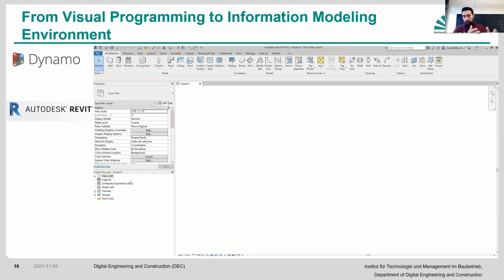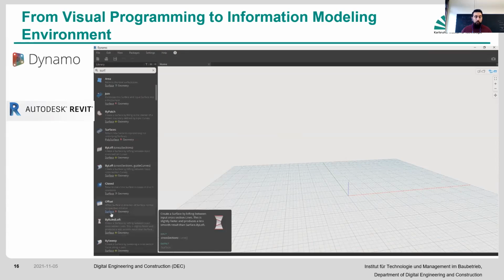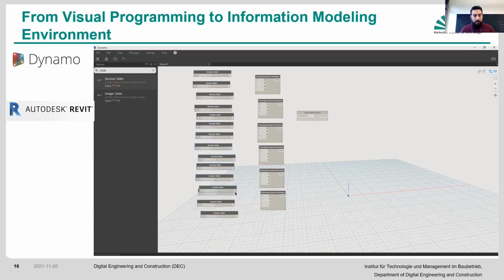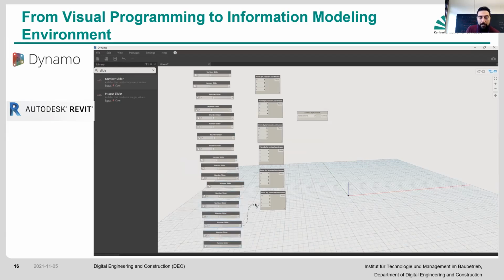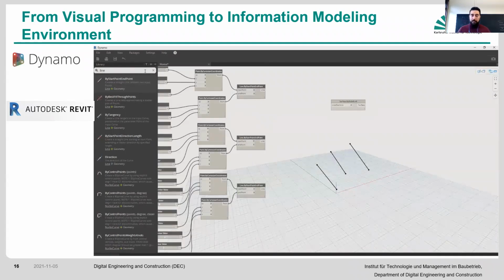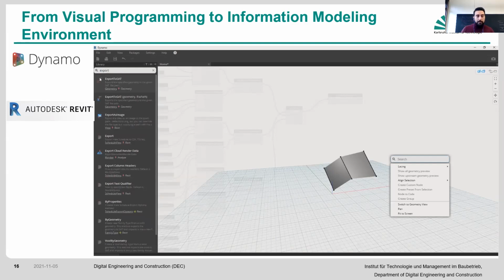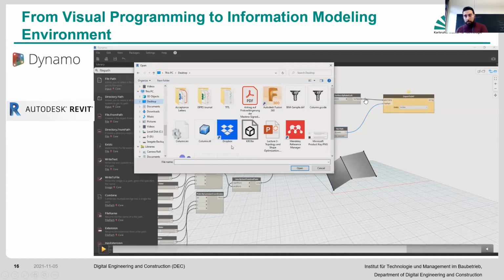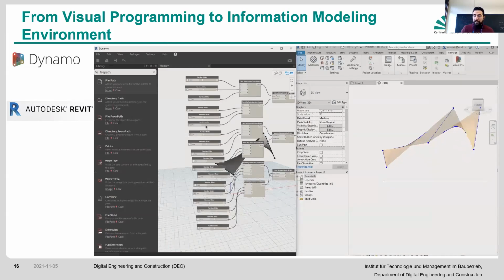Lecture 3.2 Dynamo and Revit Integration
This mini-lecture provides a basic example of the integrated visual programming tool, Dynamo, within Autodesk Revit.